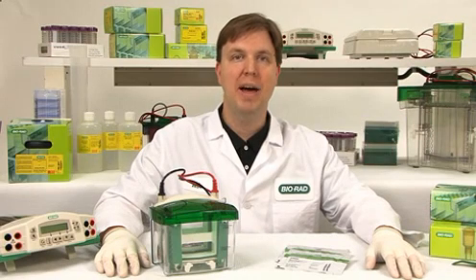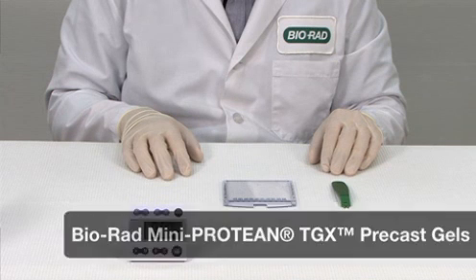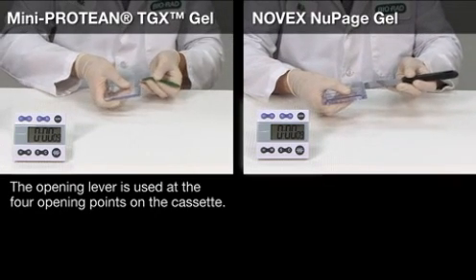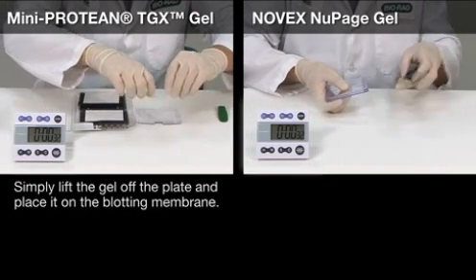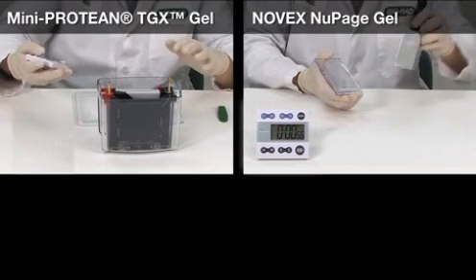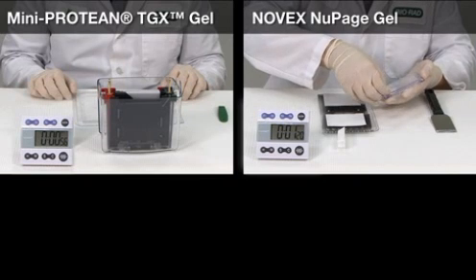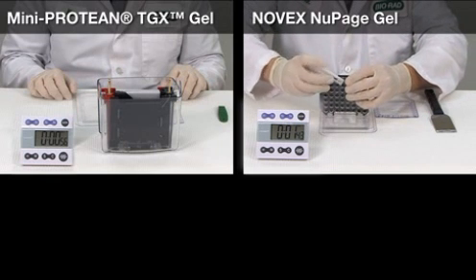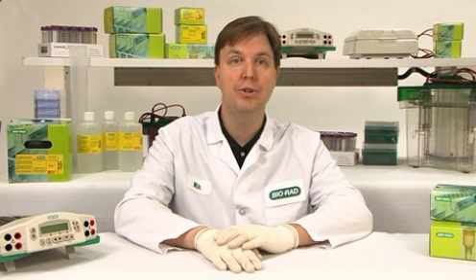The Race to Blotting: Mini-PROTEAN vs. Novex Gel Cassettes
Watch a side-by-side comparison between Bio-Rad's Mini-PROTEAN TGX precast gel and Invitrogen's Novex precast gel to see the difference in processing time.  This video shows the time it takes to open the gel from its cassette and set up the membrane sandwich  for western blotting.  See the difference!